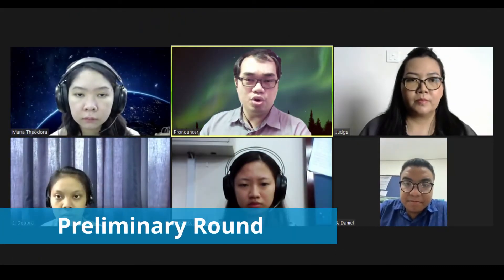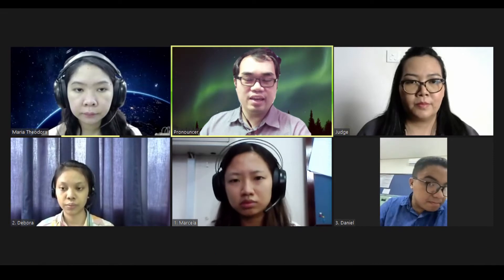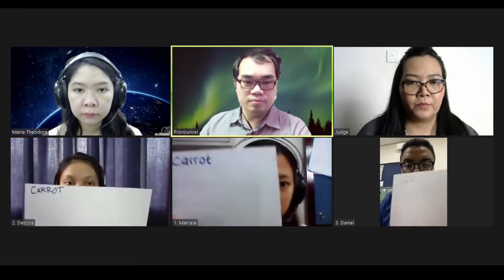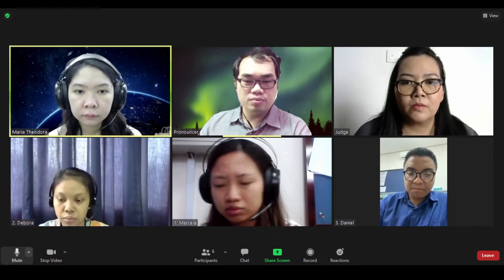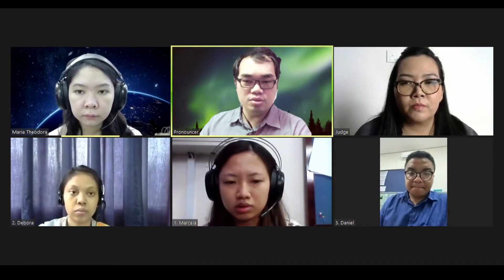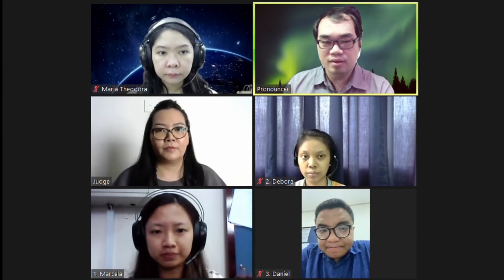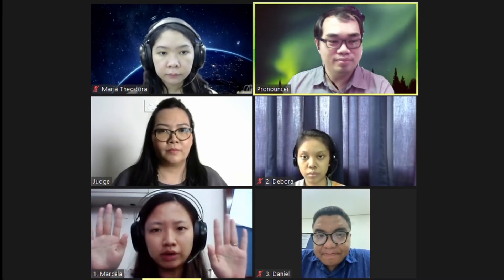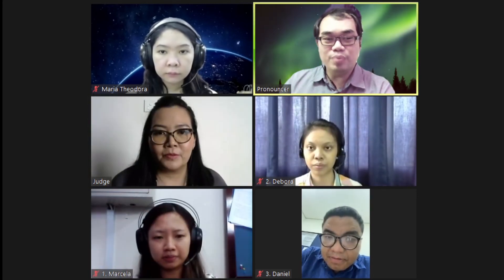Spelling Bee Competition Tutorial PENABUR Banda Competition 2021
Are you a smart speller? Join us in PENABUR Banda Competition 2021. Spelling Bee for Primary and Lower Secondary (SMP) School registration fee is only IDR25k and winners get a total prize of IDR 2 million.

Read the rules at gg.gg/PBC21Rules
Register at gg.gg/PBC21 before 22 February 2021.